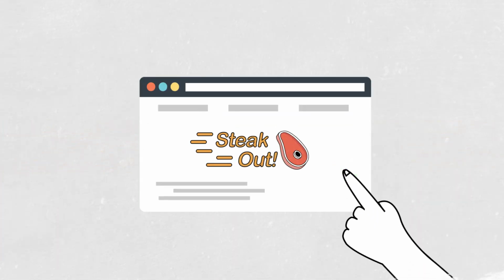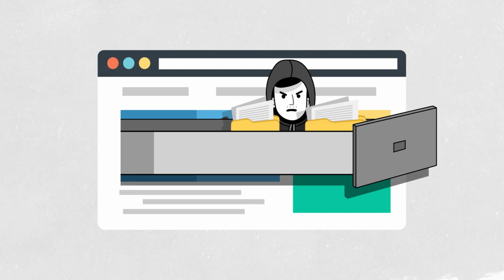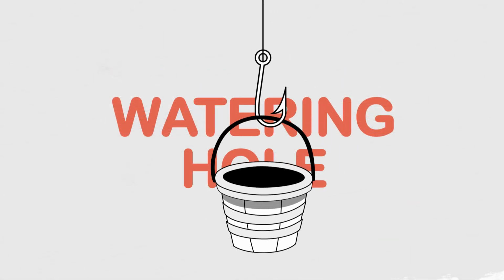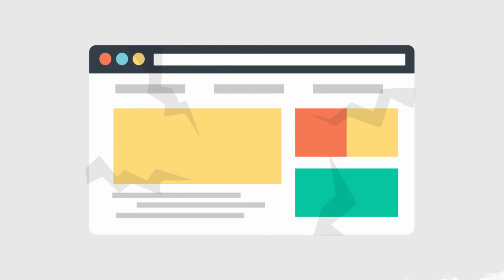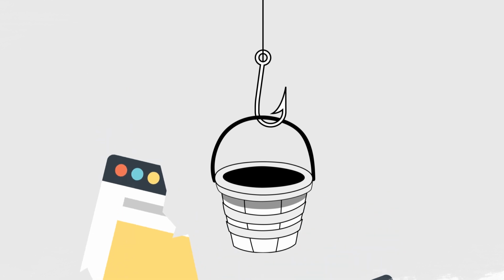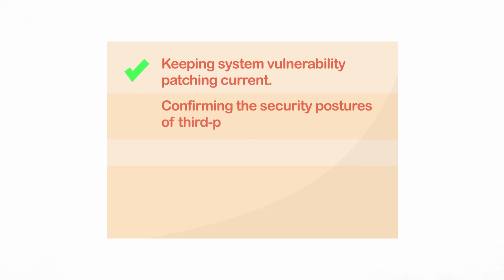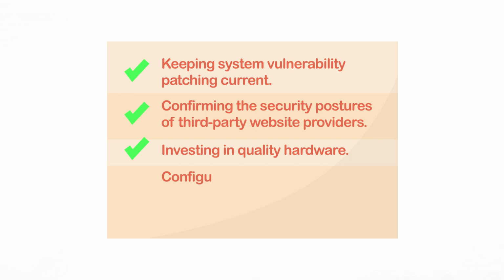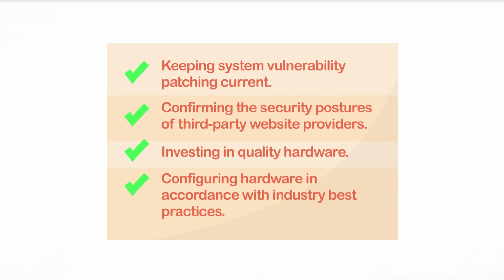4 Ways to STOP A Watering Hole Attack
Cyber criminals are clever and know how to evolve. They’ve proven this once again with their latest  cyber-attack strategy, the Watering Hole Attack, which leverages cloud services to help gain access to even the most secure and sophisticated enterprises and government agencies.  Recognizing a watering hole attack and how it works is valuable in managing risk, as it poses a significant threat to network security.